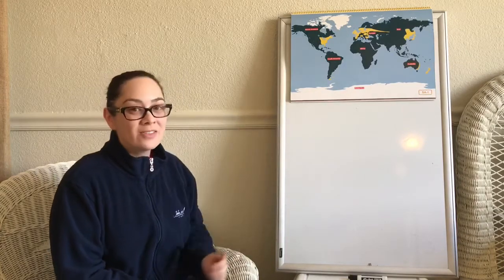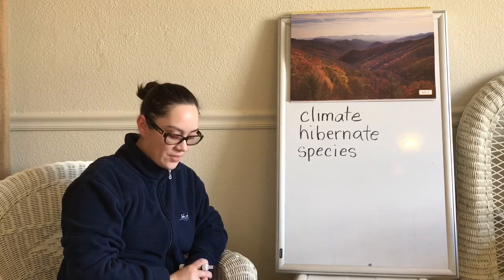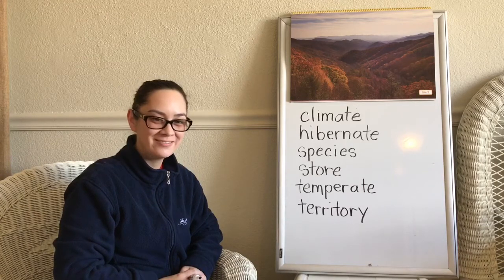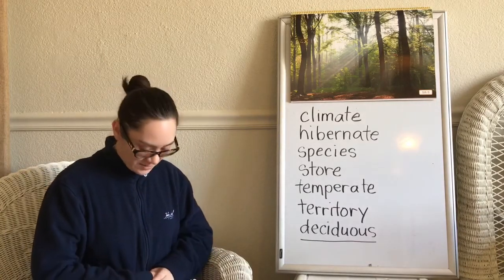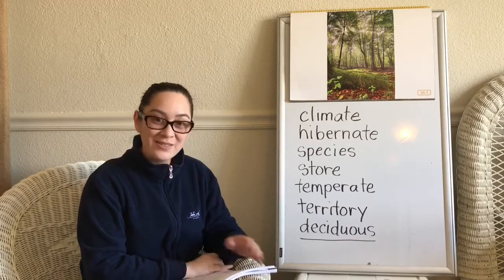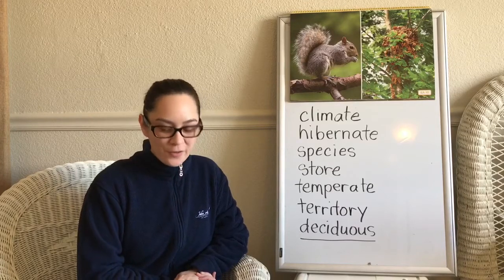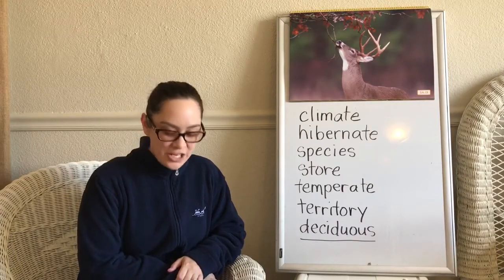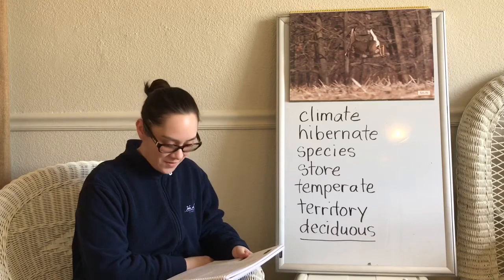Science Lesson 5